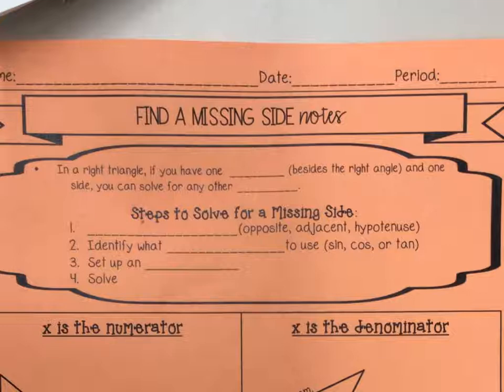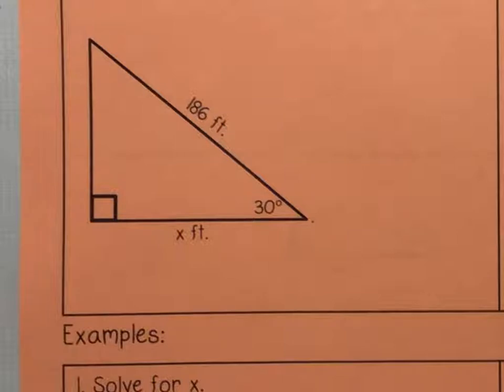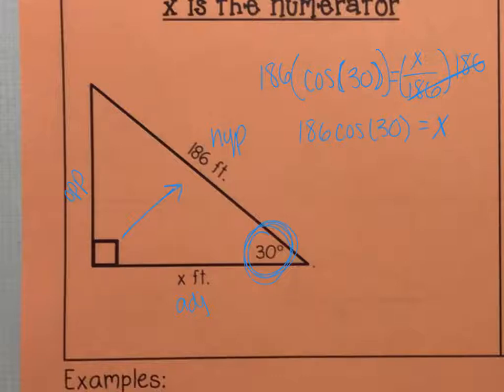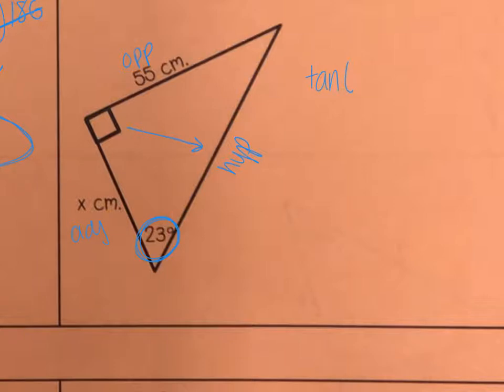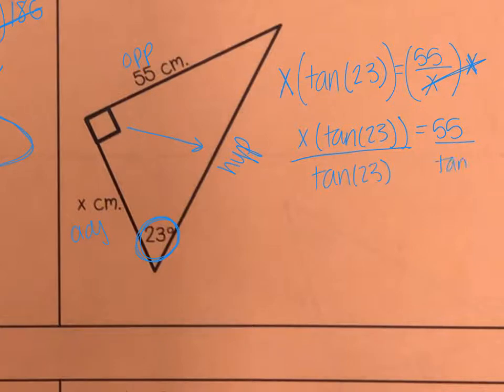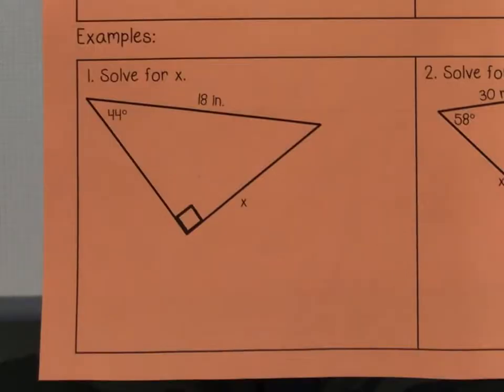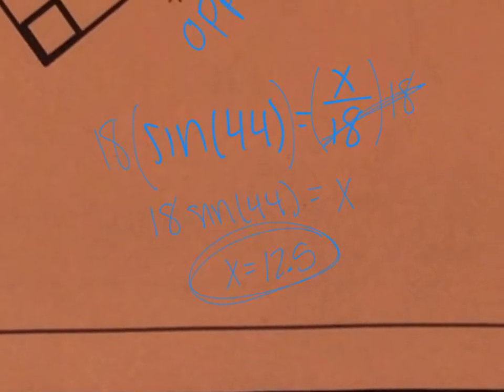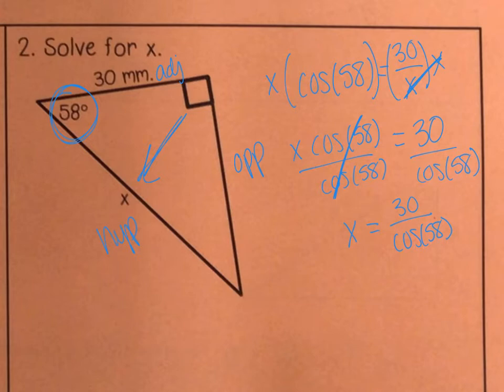Unit 7 Lesson 3